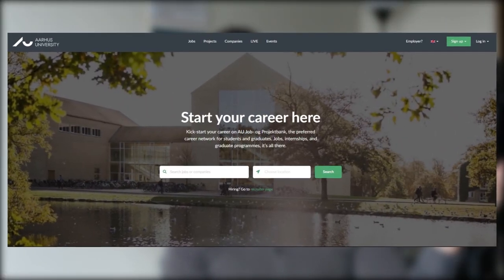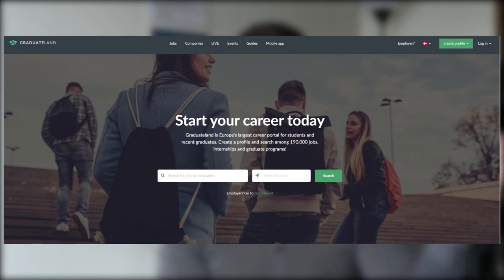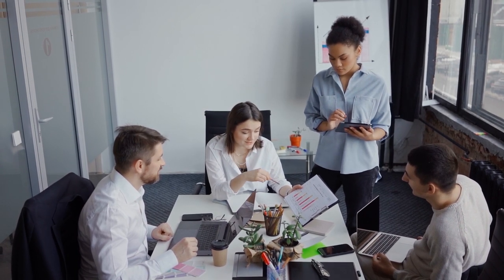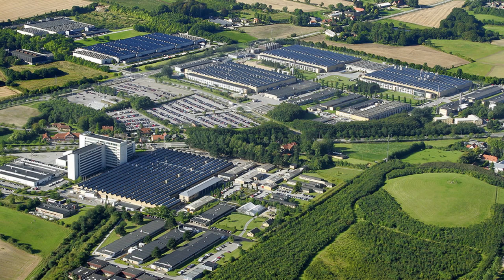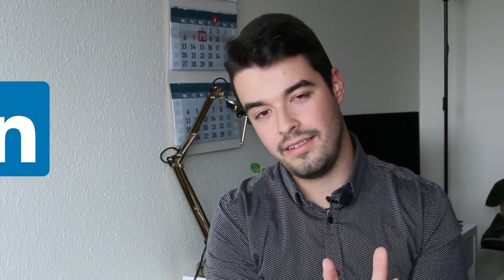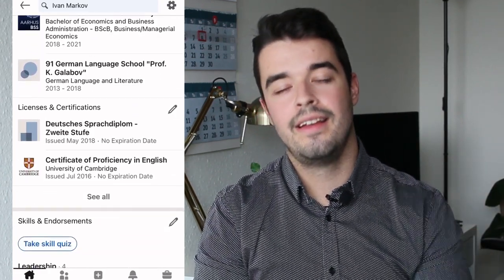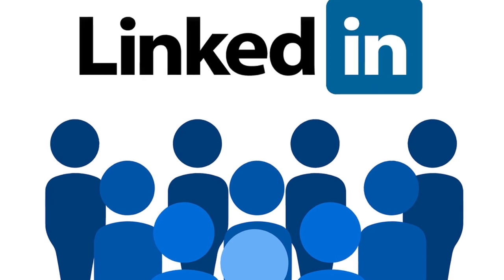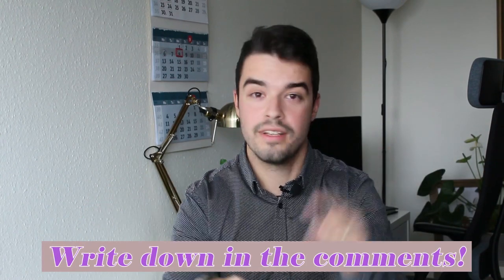5 WAYS TO FIND A STUDENT JOB IN DENMARK | NO DANISH REQUIRED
Lovely viewers and internationals,
Finding a job in Denmark is not easy and to find a student job is even more difficult. However, do not lose hope - luck can strike you when you least expect it but you need to be consistent - APPLY APPLY APPLY!

I did not use LinkedIn a lot before I came here but it is really important! If you want to see a profile or get inspiration from somewhere, I will link mine:

It is a work in progress, but I try updating it when I can!

00:00 Intro
01:31 AU Job Bank and Graduateland
04:34 Indeed
05:25 JobIndex
06:23 LinkedIn and Tips